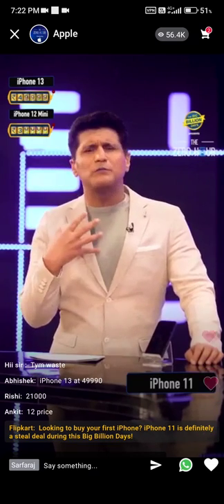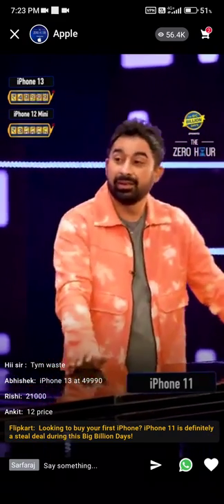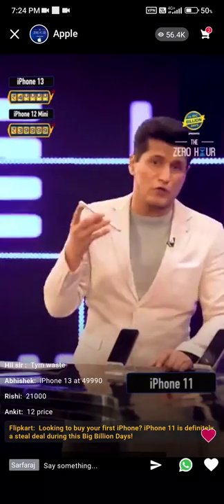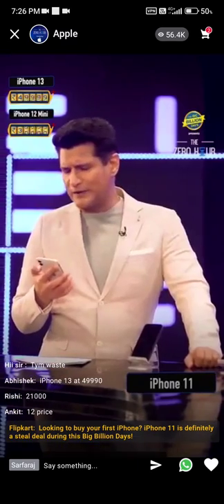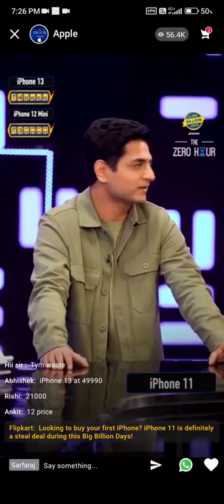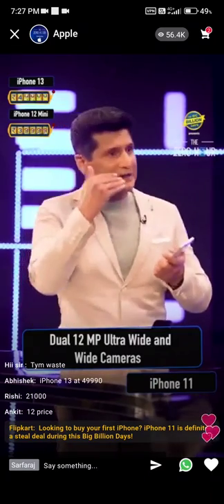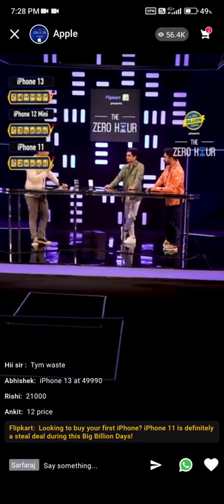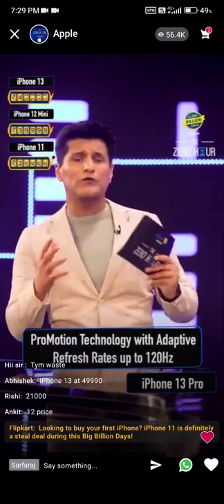iPhone 11 at 25900 , iPhone 13 @ 45900 , iphone 12 mini price @ 35000 Flipkart BBD sale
Flipkart BBD sale iPhone price revealed